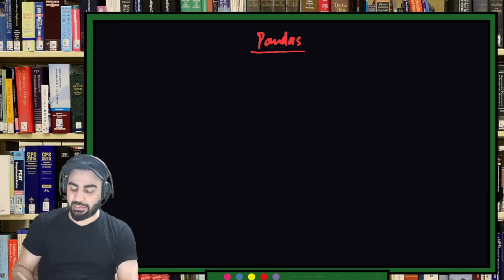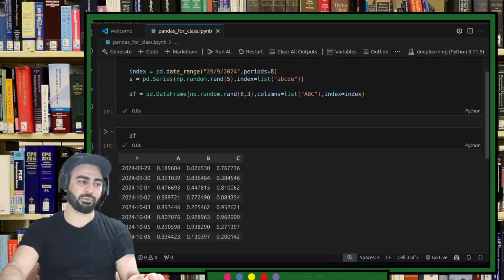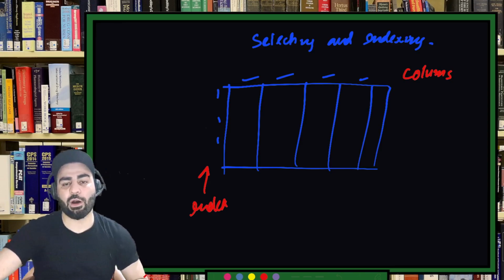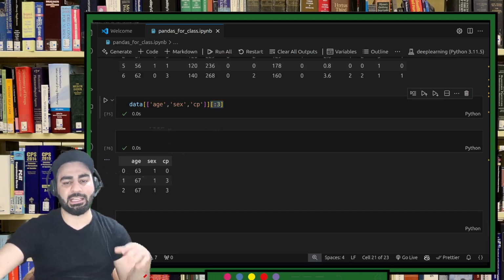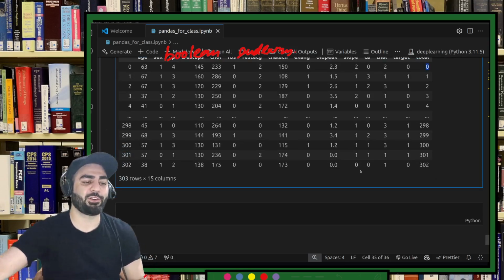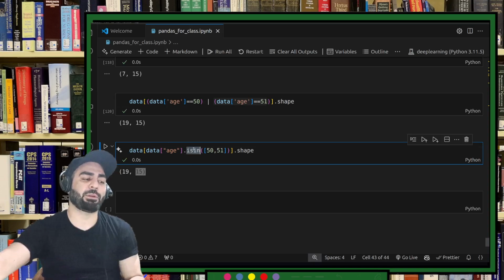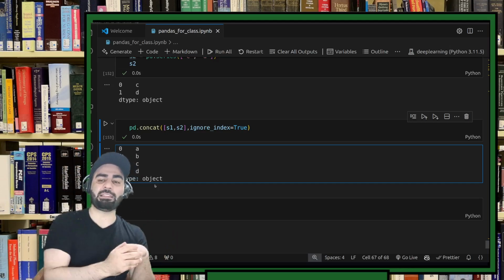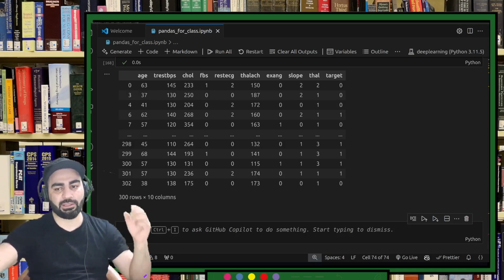Pandas Part II | Machine Learning | Deep Learning